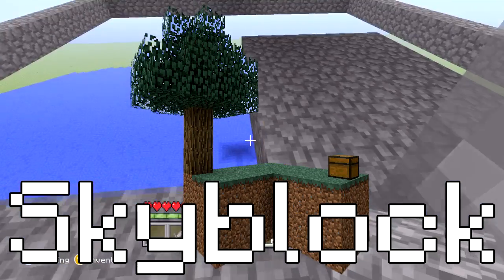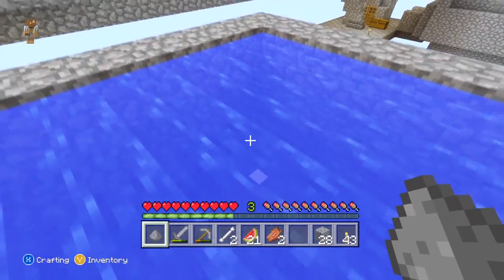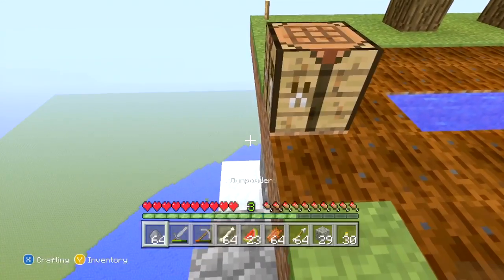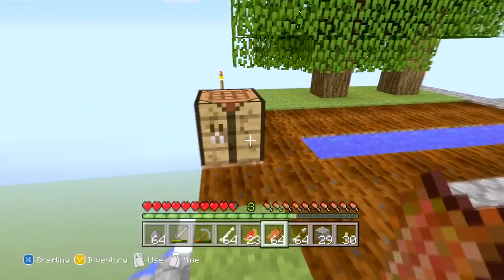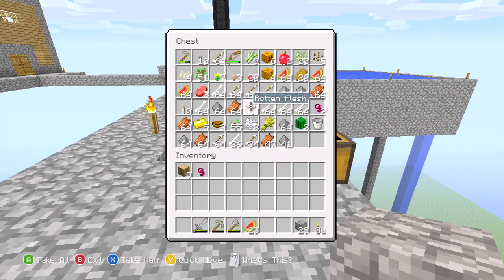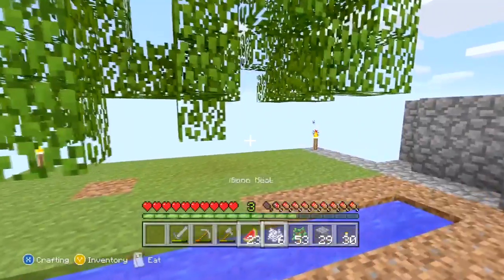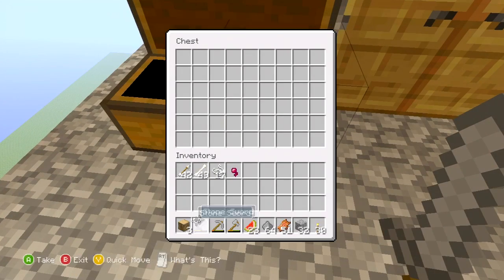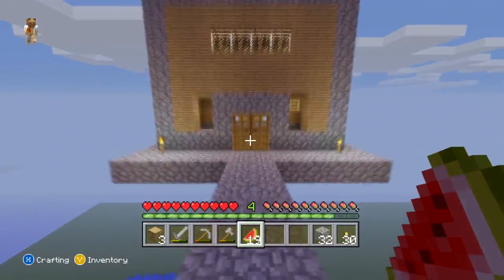Minecraft SkyBlock! - Another Challenge Completed! - Part 35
In today's episode of SkyBlock, I am in the get stuff done mode; therefore, I try to knock off a bunch of challenges. In the process of doing that, I catch a enderman!

Thanks for stopping by! This is a SkyBlock series on the Xbox 360 version of Minecraft! Please let me know what you guys think!

Challenges:
[X]    1) Build a Cobble Stone generator.
[X]    2) Build a house.
[X]    3) Expand the island.
[X]    4) Make a melon farm.
[X]    5) Make a pumpkin farm.
[X]    6) Make a reed/sugarcane farm.
[X]    7) Make a wheat farm.
[X]    8) Make a giant red mushroom.
[X]    9) Craft a bed.
[X]   10) Make 64 stone brick's.
[X]   11) Make 20 torches.
[X]   12) Make an infinite water source.
[X]   13) Craft a furnace.
[X]   14) Make a small lake.
[X]   15) Build a platform 24 blocks away from the island, for mobs to spawn.
[X]   16) Make 10 cactus green dye.
[X]   17) Make 10 mushroom stew.
[X]   18) Craft 10 Jack 'o' lanterns.
[X]   19) Craft 10 bookcases.
[X]   22) Cook 10 fish.
[X]   26) Craft 10 Lime Green Wool.
[X]   27) Craft 10 Red Wool.
[X]   28) Craft 10 Yellow Wool.
[X]   29) Craft 10 Pink Wool.
[X]   30) Craft 10 Green Wool.
[X]   31) Craft 10 Orange Wool.
[X]   32) Craft 10 Snow Golems.
[  ]   33) Craft 20 Paintings.
[X]   34) Build and light a nether portal.
[  ]   35) Craft 5 Gold Ingots.
[X]   36) Craft 16 Glass Panes.
[X]   37) Collect 50 birch logs.
[X]   38) Collect 64 arrows and craft a bow.
[X]   39) Craft 10 stone buttons.
[  ]   40) Craft 30 stone slabs.
[X]   41) Craft 10 signs.
[X]   42) Craft 20 ladders.
[X]   43) Craft 20 fences.
[X]   44) Craft 20 fence gates.
[X]   45) Craft 10 levers.
[  ]   46) Craft 10 trapdoors.
[X]   47) Craft 10 stone pressure plates.
[X]   48) Craft 10 wooden pressure plates.
[X]   49) Collect 64 bonemeal.
[X]   50) Craft 20 cobblestone stairs.

Like me on Facebook!: Facebook.com/TheLMNOSteve
Livestream! Twitch.tv/TheLMNOSteve
Buy a Shirt! TheLMNOSteve.SpreadShirt.com

Machinima told me too:

SkyBlock Minecraft
Sky Block Minecraft
Minecraft SkyBlock
Minecraft Sky Block
Minecraft Xbox
Minecraft Xbox 360
Minecraft Xbox360
Minecraft Xbox One
Minecraft One
Minecraft Xbone